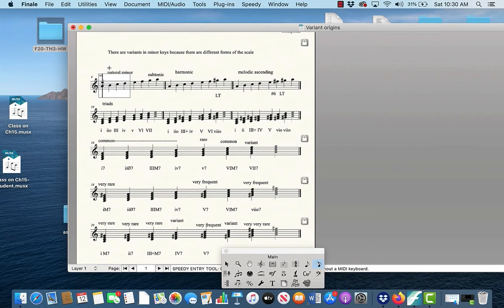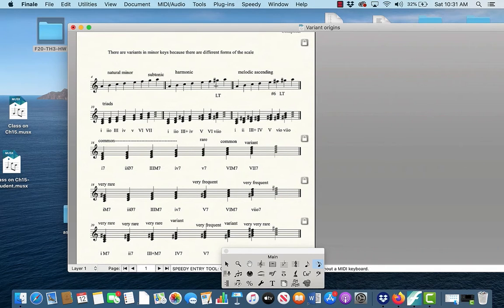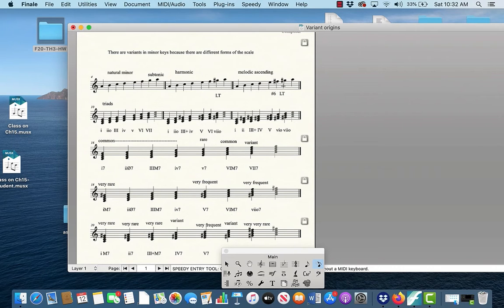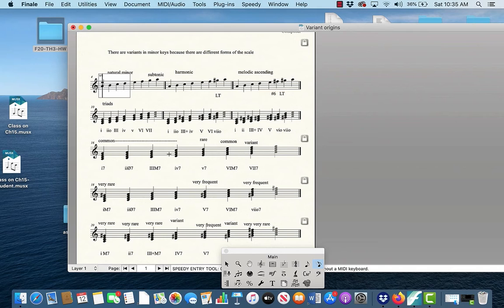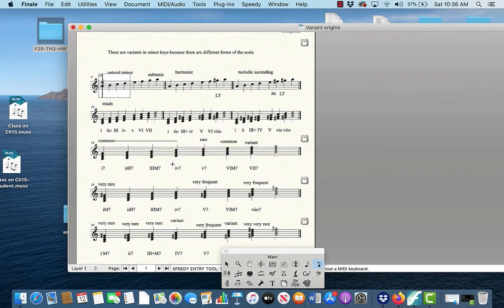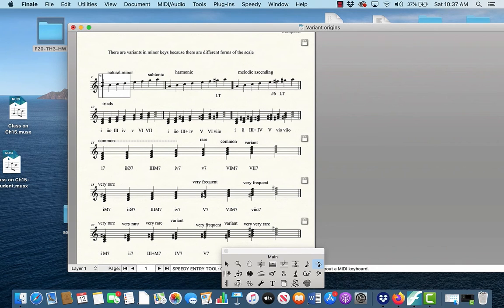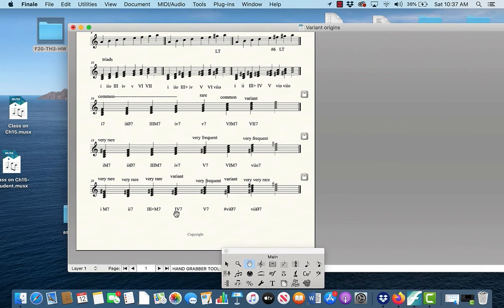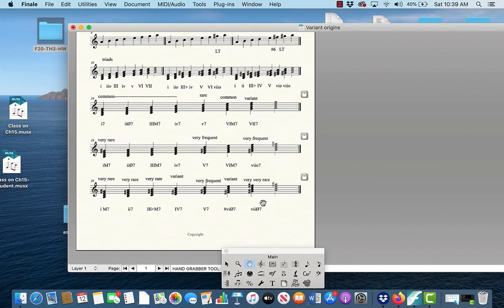TH1-CH4-7th chord building diatonic and variants 1